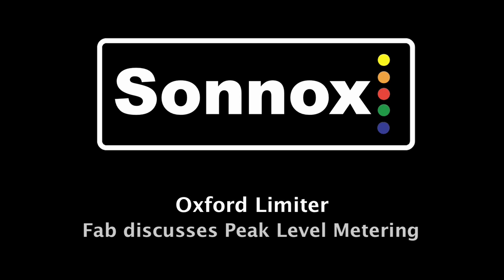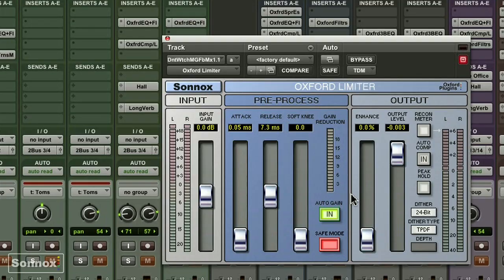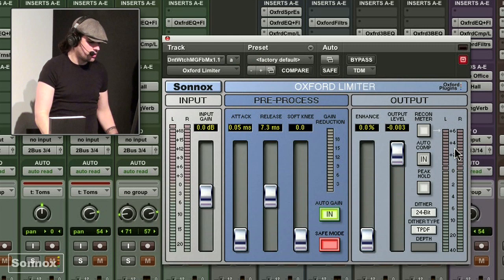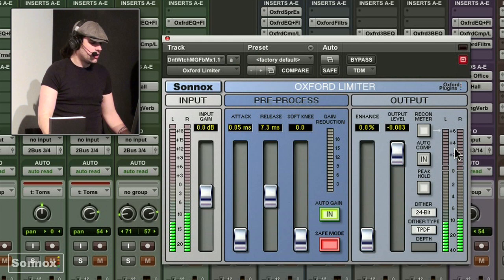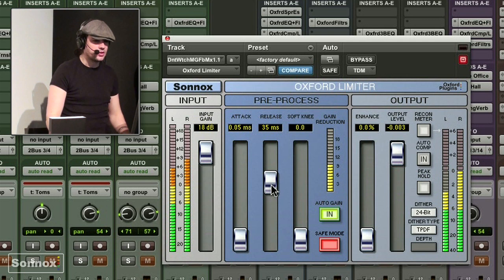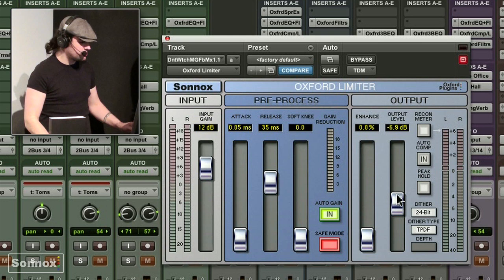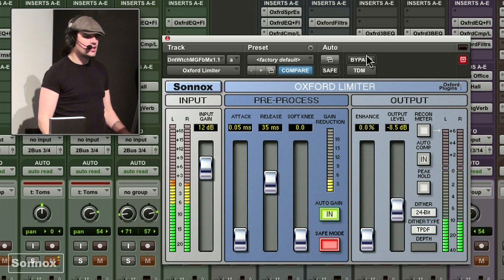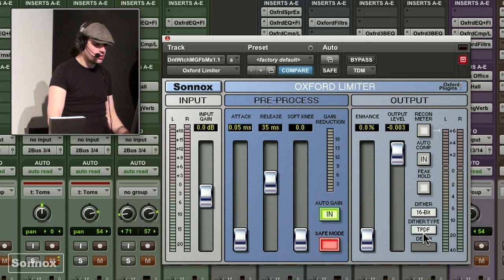Oxford Limiter - mastering explained (Musikmesse - Fab)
Fab Dupont discusses peak level metering and mastering with the Sonnox Oxford Limiter plug-in. (Filmed at the Musikmesse Show.)